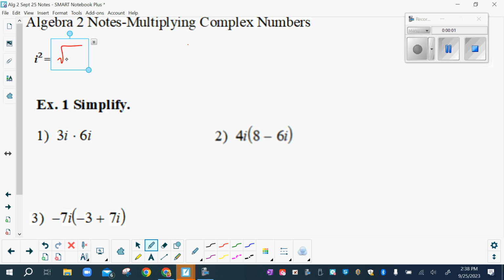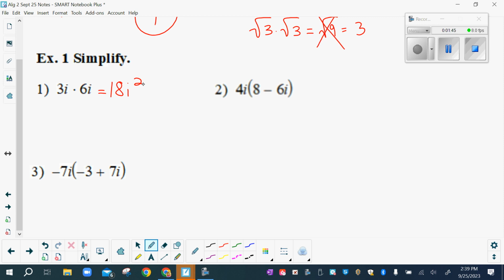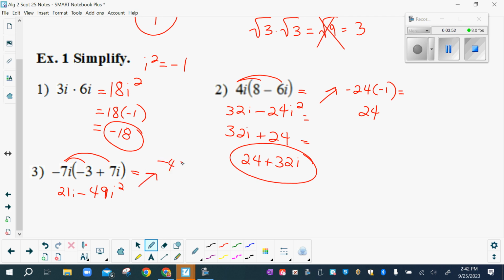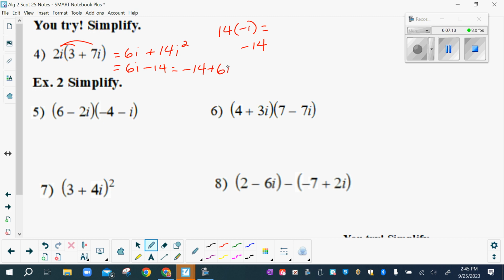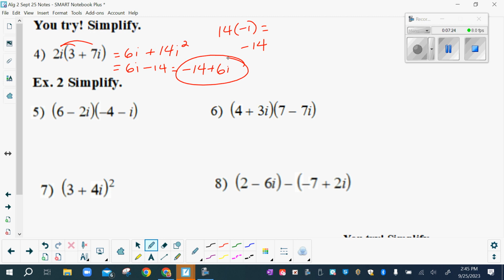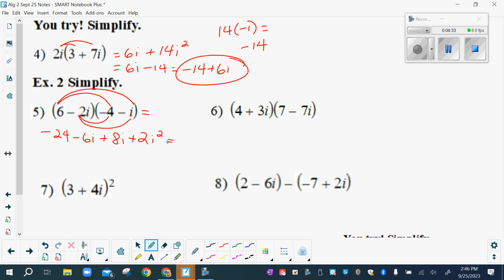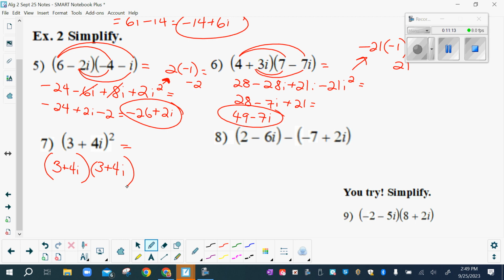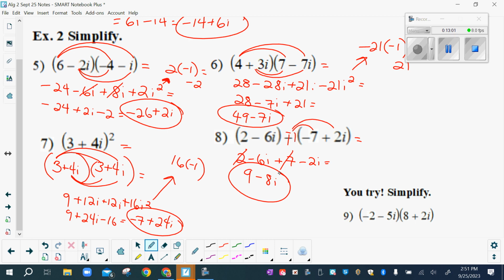September25 Alg 2